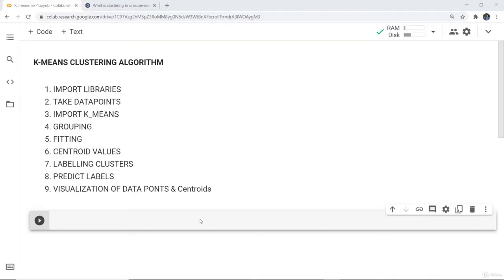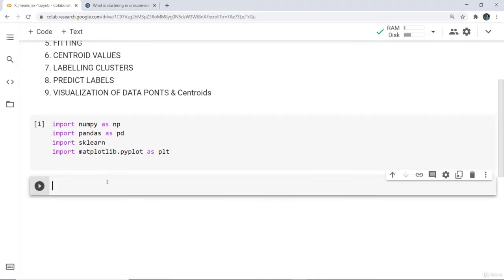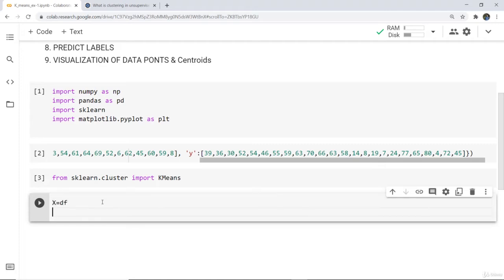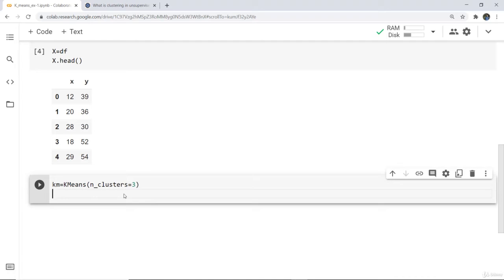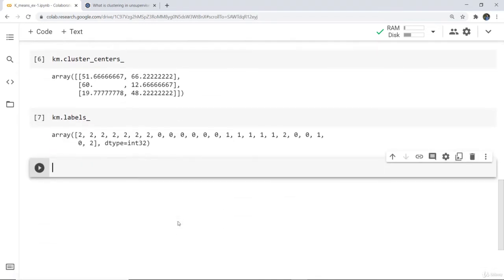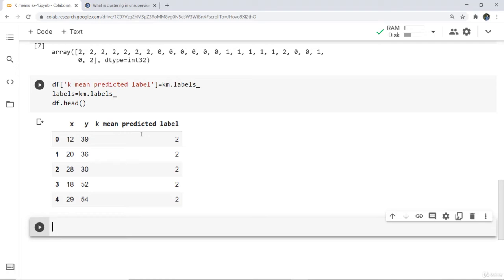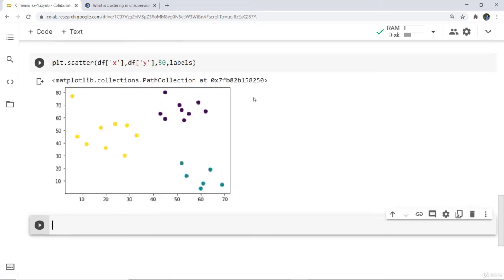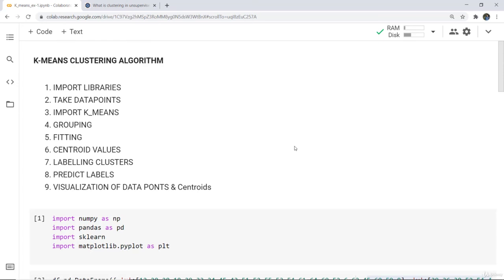Implementing K means Clustering | Unsupervised Machine Learning in Data Science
Unsupervised Learning is a machine learning technique in which the users do not need to supervise the model. Instead, it allows the model to work on its own to discover patterns and information that was previously undetected. It mainly deals with the unlabelled data.

Unsupervised Learning
🛎️🛎️Get In Touch With US🛎️🛎️

🪁🪁This videos Covers🪁🪁
🔴naive bayes
🔴naive bayes classifier
🔴naive bayes algorithm
🔴naive bayes classifier python
🔴naive bayes classifier example
🔴naive bayes machine learning
🔴naive bayes classifier machine learning
🔴naive bayes classifier in python
🔴what is naive bayes
🔴naive bayes theorem
🔴bayes theorem
🔴naive bayes classifier in r
🔴prediction using naive bayes
🔴introduction to naive bayes theorem
🔴naive bayes python
🔴naive bayes classifier numerical example
🔴linear regression algorithm
🔴linear regression in python
🔴linear regression
🔴linear regression analysis
🔴linear regression example
🔴linear regression in excel
🔴regression analysis
🔴scikit learn regression
🔴statistics linear regression
🔴simple regression
🔴linear regression - machine learning fun and easy
🔴least square regression
🔴applications of linear regression
🔴supervised machine learning
🔴supervised learning
🔴unsupervised learning
🔴types of machine learning
🔴machine learning
🔴supervised vs unsupervised learning
🔴datacamp machine learning
🔴supervised learning tutorial
🔴supervised learning algorithms
🔴unsupervised learning tutorial
🔴unsupervised learning algorithms
🔴python
🔴python 3
🔴data analysis
🔴stats in python
🔴What's python?
🔴learn python programming language
🔴python programming for web development
🔴python programming in 2021